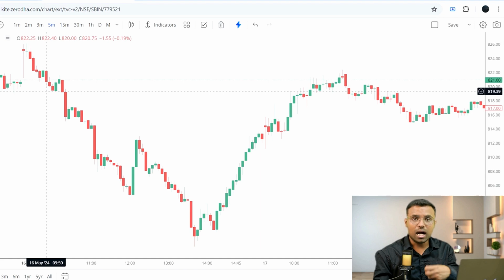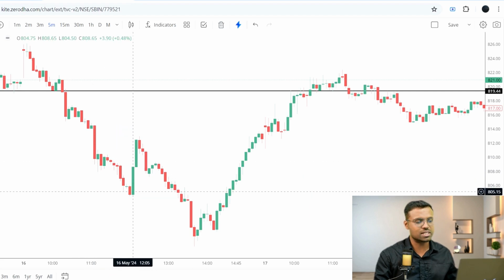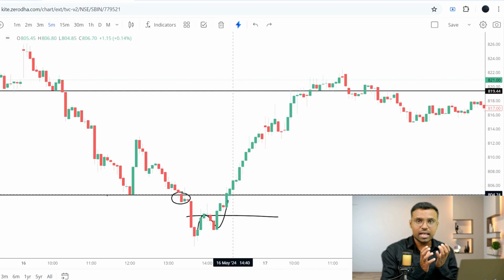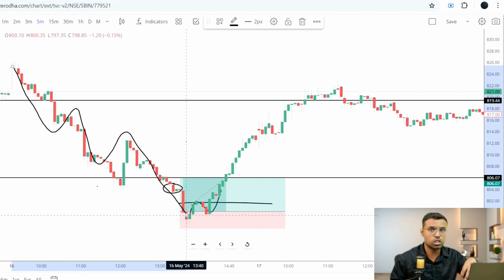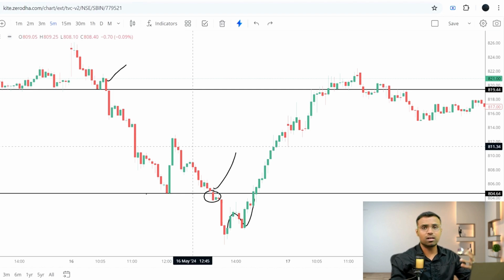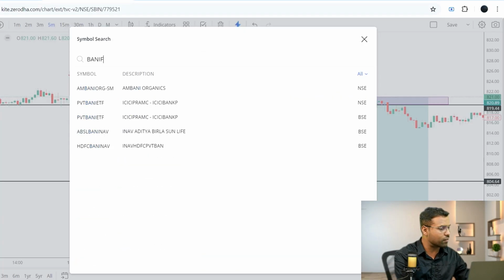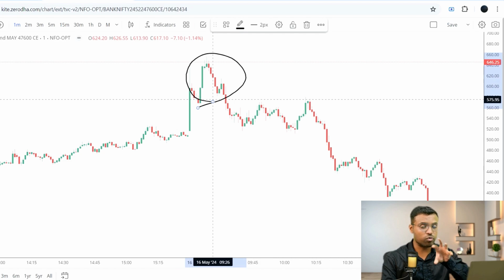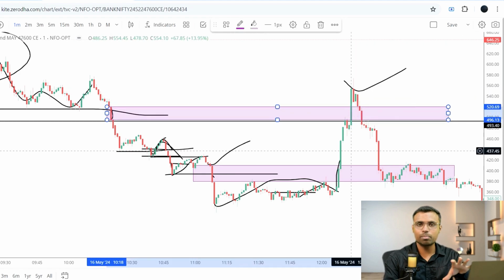1 Minute Option Buying Strategy | Both for Scalping & Intraday | Domination Concept | Episode 3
Best Scalping Strategies in Option Buying if to be converted into Jackpot Trades requires waiting for confirmation from strong candles to make better trading decisions. This approach reduces the risk of false signals and increases the chances of successful trades by riding the momentum generated by this Concept of entering into right Domination. 1 Minute options scalping requires attention to detail in this concept and to gain an edge over it requires consistent forward testing.
While we have named it as a Scalping or Intraday Strategy. This concept can be used for any kind of trades including Swing Trades and on any time frame.

Open your DEMAT account through this link for our exclusive support 👇🏼

For any queries or problems, you can

This video's perspectives and visual representations are solely intended for educational and informational purposes. Our video aims to offer general and preliminary insights to investors and traders, and should not be considered as the sole foundation for any investment decision or strategy.

About:
Our mission is to democratize the markets, showing that anyone can succeed with the right knowledge and strategies. Through a unique blend of experiential learning, theoretical insights, and practical wisdom, we arm our members with the skills they need to thrive.

At JacksLearningClub, we are not just breaking down barriers but building bridges to a future where financial independence is within reach for all who dare to seize it. Join us, and together, let's ride the wave of opportunity to new heights of prosperity.